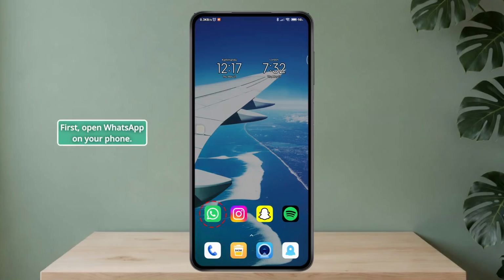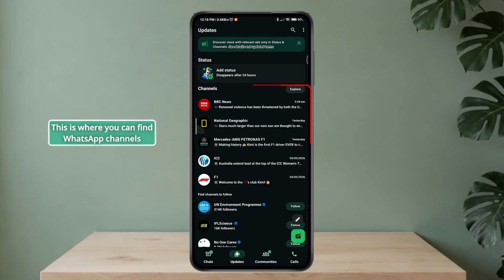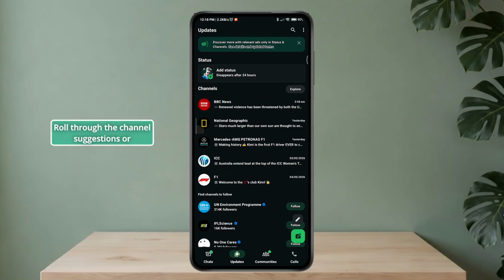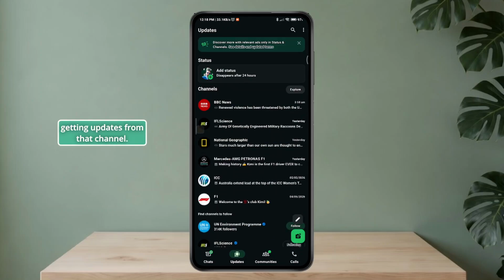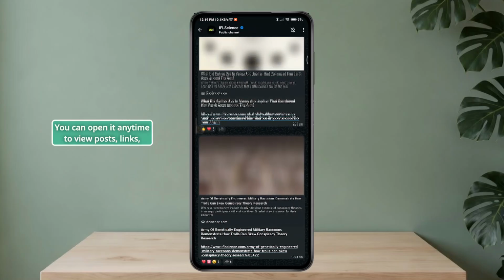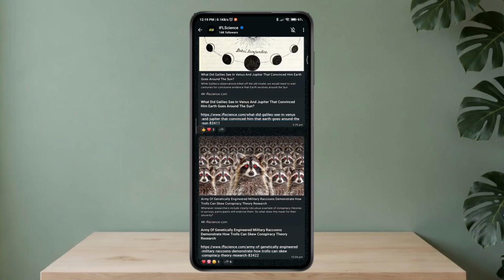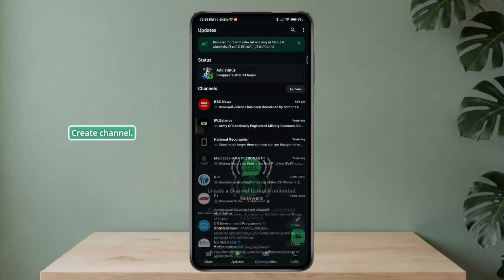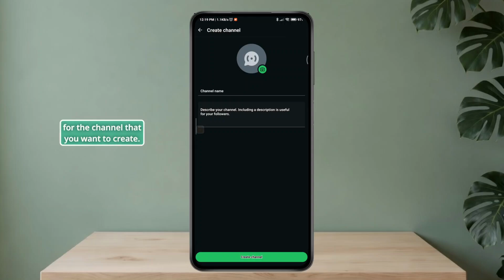How To Use Whatsapp Channels?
Welcome to our step-by-step guide on "How To Use WhatsApp Channels"! If you want to follow updates, share content with followers, or explore the latest WhatsApp features, this video is for you. We'll show you how to use WhatsApp Channels to receive updates, create channels, and manage channel settings easily. Whether you're a creator, business, or regular user, these steps will help you get started with WhatsApp Channels effectively.

In this video, we will show:
How to create a WhatsApp Channel
How to follow channels on WhatsApp
How to manage WhatsApp Channel settings
How to share updates using WhatsApp Channels